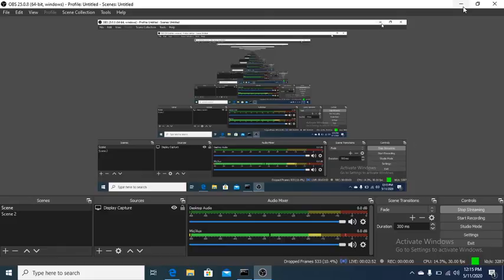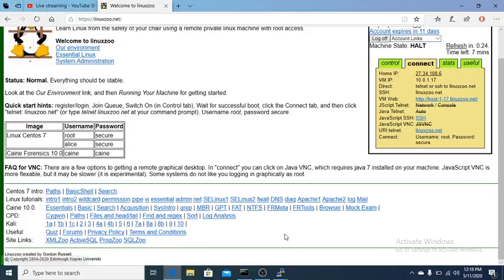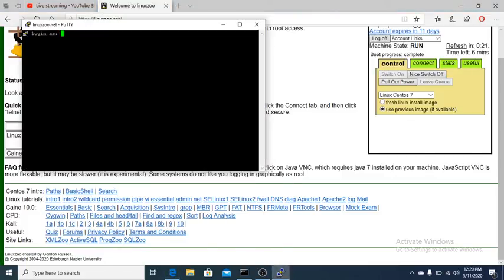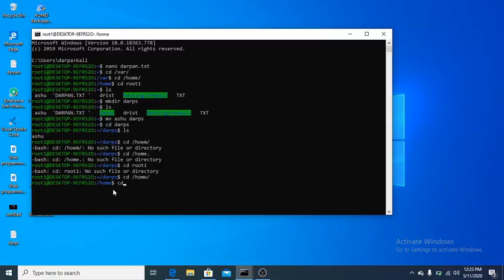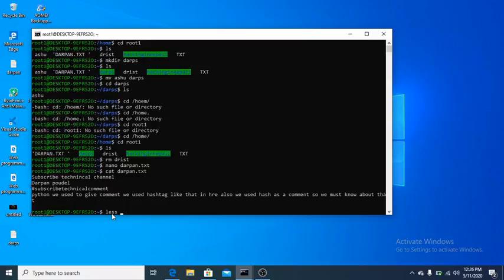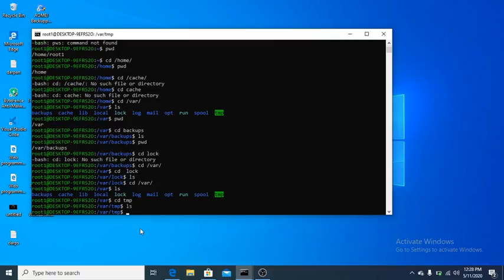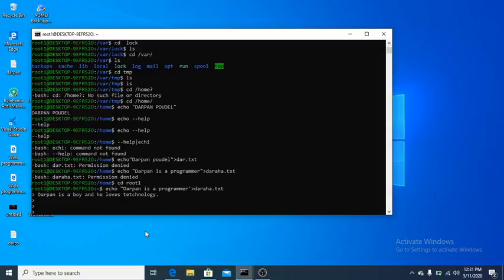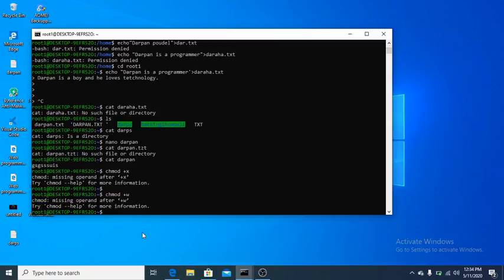Cracking wifi using kali linux in nepali|Technical channelCrack wirelsess interface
WELCOME TO THE TECHNICAL CHANNEL.LEARN ABOUT WEB PROGRAMMING,EARN MONEY ONLINE,WEB DEVELOPER.
I am software developer and so on.